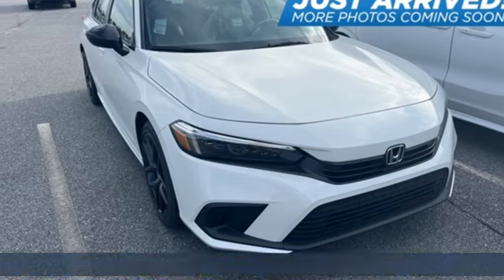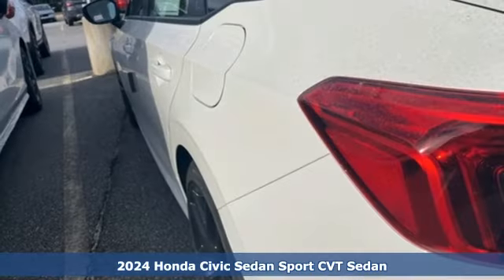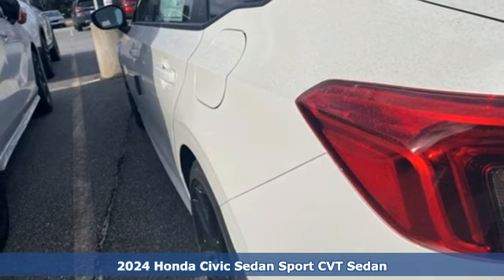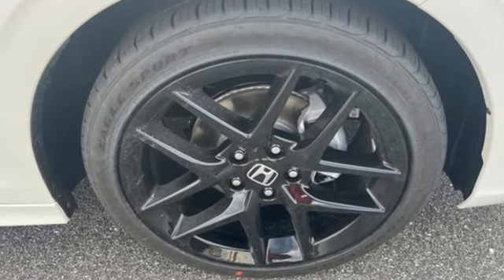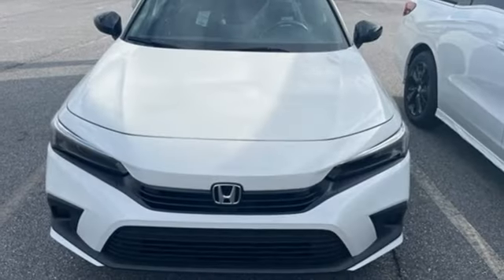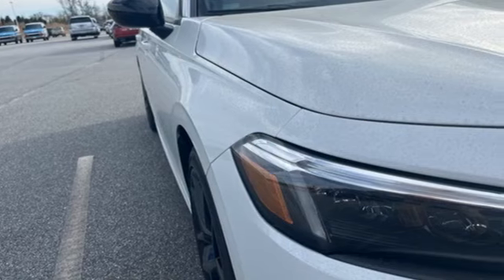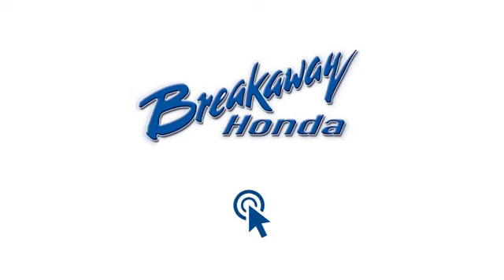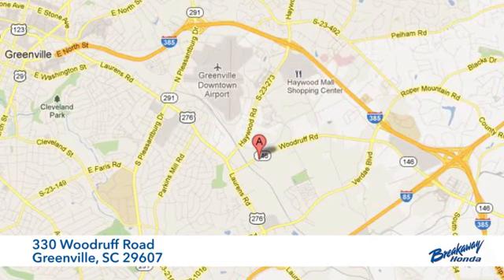New 2024 Honda Civic Greenville SC Easley, SC HGV241300 - SOLD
Year: 2024
Make: Honda
Model: Civic
Trim: Sport
Engine: 2.0L I4 DOHC 16V i-VTEC
Transmission: CVT
Color: Silver
Interior: Blk Clth
Stock #: HGV241300
VIN: 2HGFE2F55RH530193
Quite possibly the perfect car for you! Includes the FAMILY PLAN!! Lifetime oil changes, 3 day exchange program, lifetime loaner cars, and much more! 2024 Honda Civic Sport Blk Clth Artificial Leather.

Address:
330 Woodruff Road